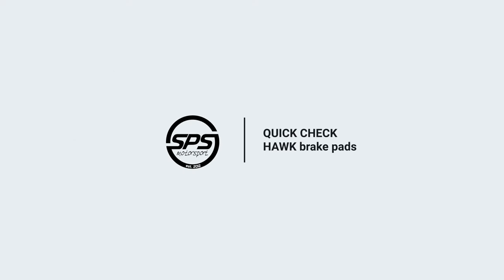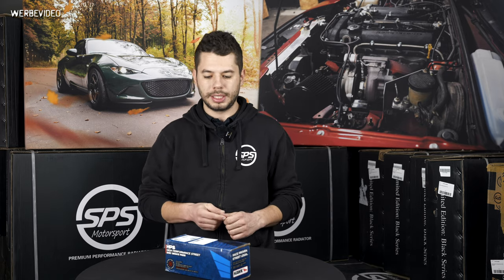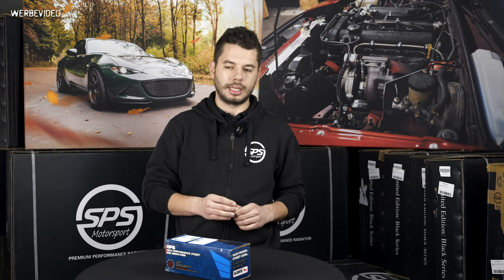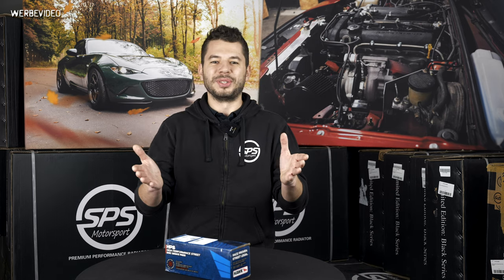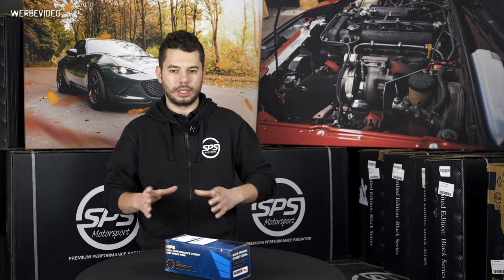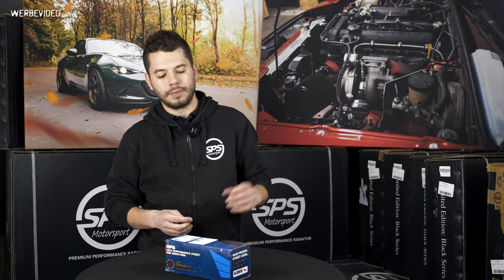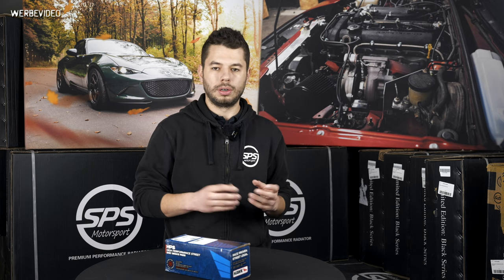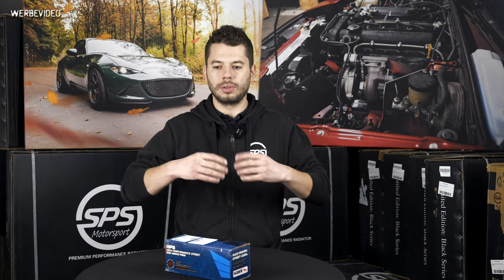HAWK brake pads for Miatas - SPS Motorsport quick check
recording tech:
main camera
Vlog camera
Action/ in Car cameras
sd cards